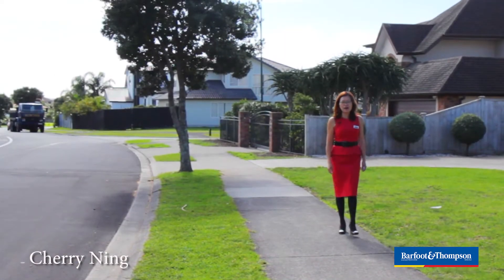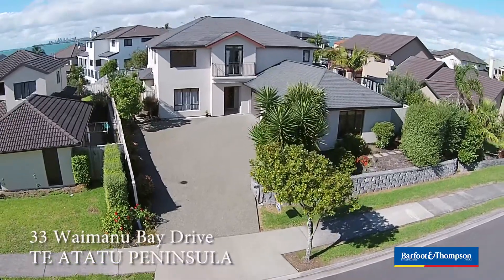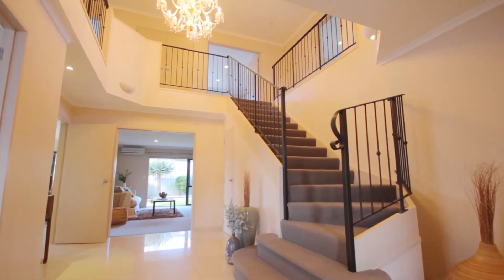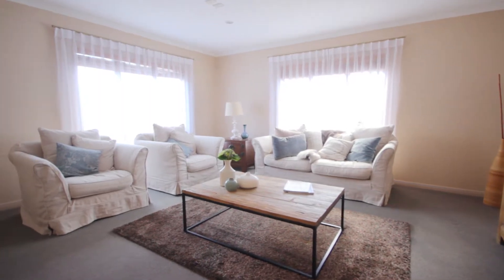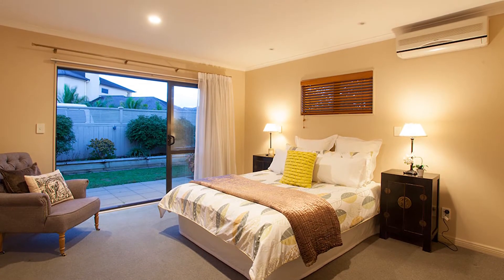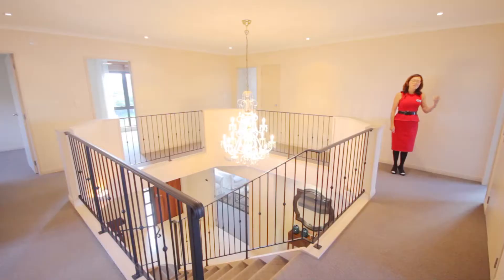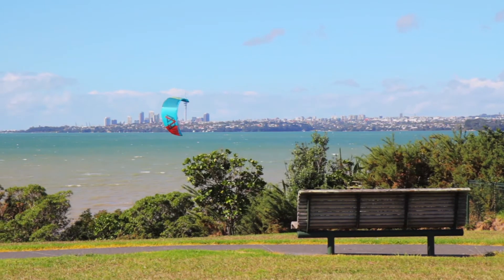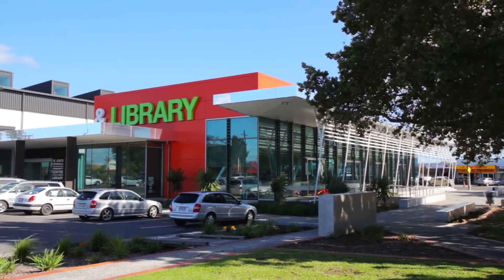SOLD - 33 Waimanu Bay Drive, Te Atatu Peninsula - Cherry Ning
Size Does Matter!

Is your family larger than most or do you just want some extra space to spread out? This large Peninsula home (375m² more or less) delivers flexible options and would be fantastic for those with ...